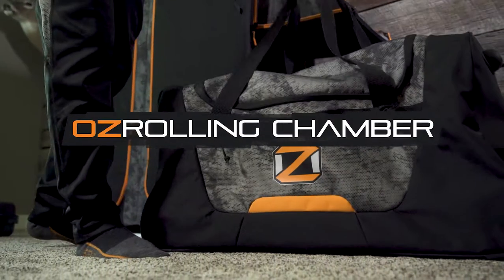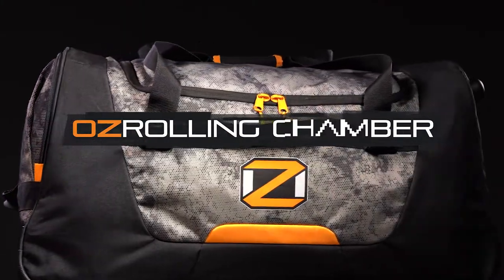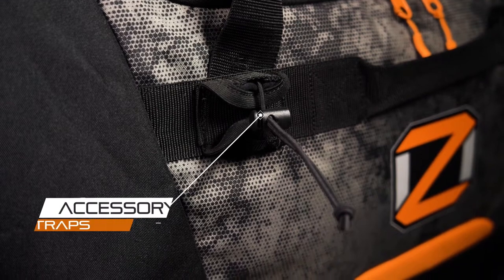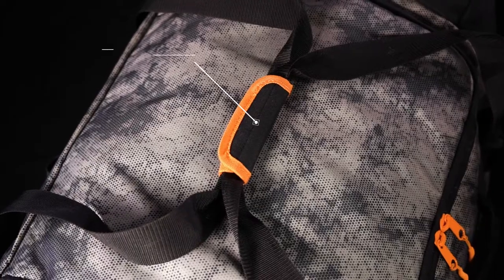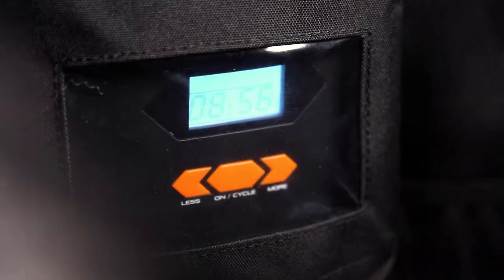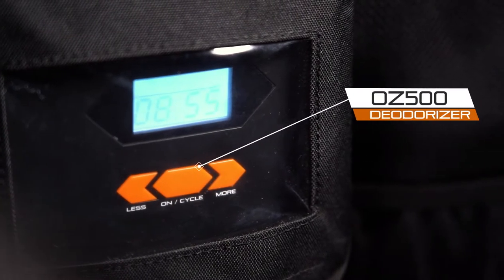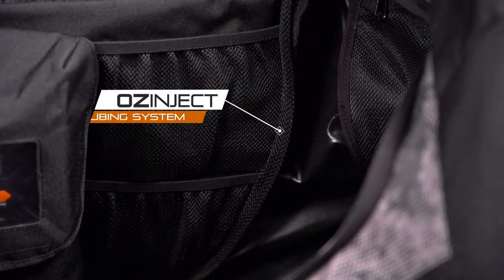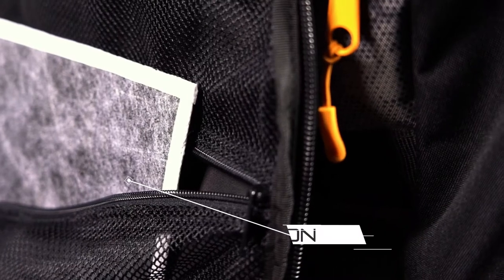Rolling Chamber 8k - Destroy Odors On The Go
The OZ Rolling Chamber 8k is the ideal scent eliminating bag for portable use. The extendable handle and strong back wheels make traveling easy. This duffle is constructed to protect, revive and transport all of your hunting apparel effortlessly.

- OZ500 unit included
   Plugs into the OZInject™ tubing system in bag

- OZInject™ technology
   Patent pending internal piping system distributes ozone

- Carbon Adsorber included
   Adsorbs odors from your gear and the air inside container

- Extendable handle & durbale wheels
    For easy transport

- Five internal mesh pockets
   Includes built in OZ500 pocket & quick access to OzInject piping

- Two side pockets
    Help keep items separated if needed

- Durable 2" grab straps
    Perfect for hauling heavy loads

- Dimensions
   32" W x 16" H X 16" D

- OZ products are not intended for in-the-field use.

- WARNING: Ozone products are only intended for use in unoccupied spaces